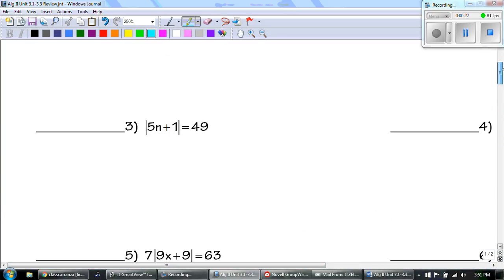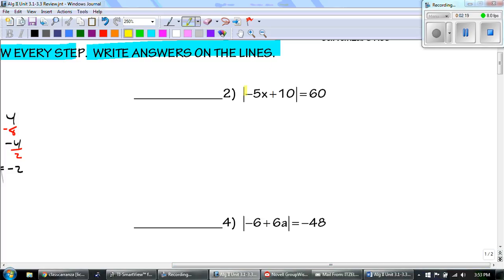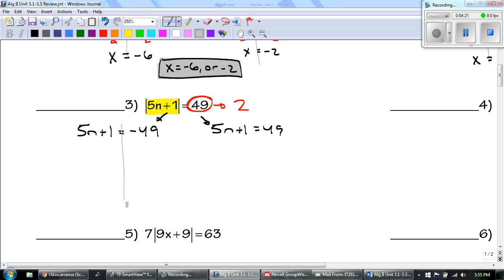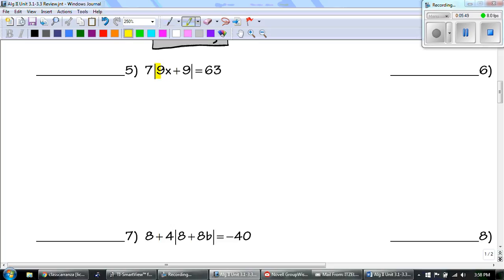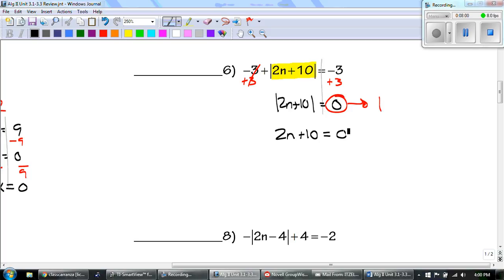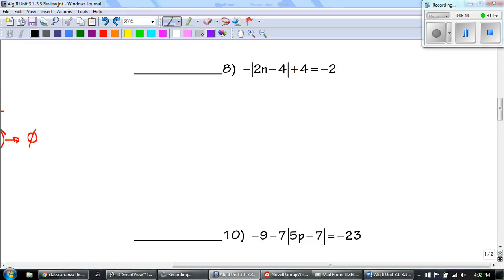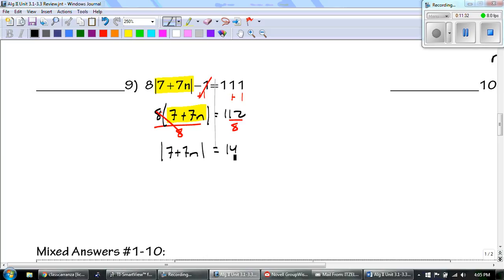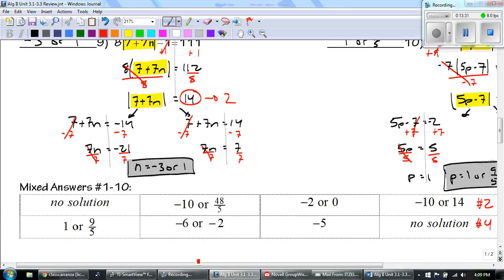AT Algebra II Unit 3.1-3.3 Review - Video 1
ATHS Algebra II Unit 3.1-3.3 Review - Video 1